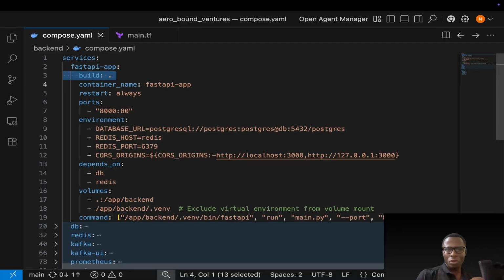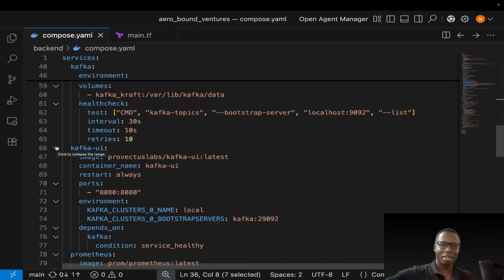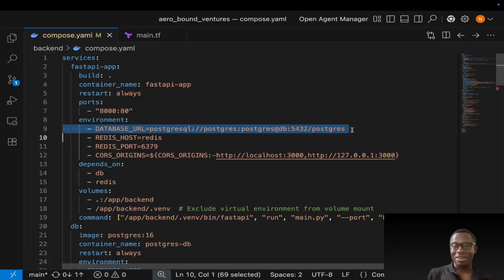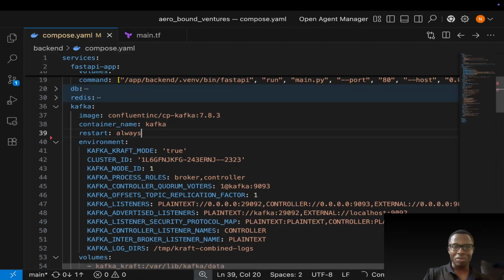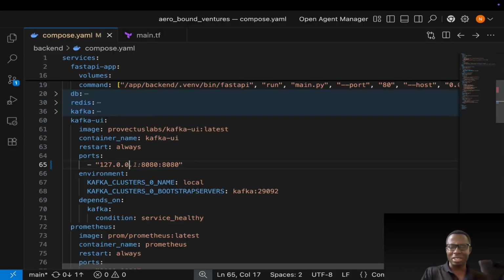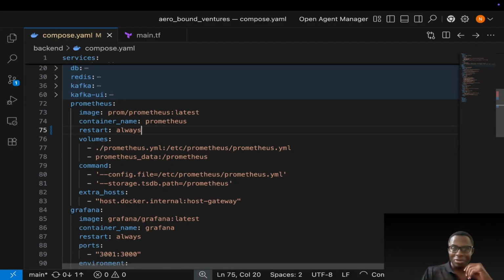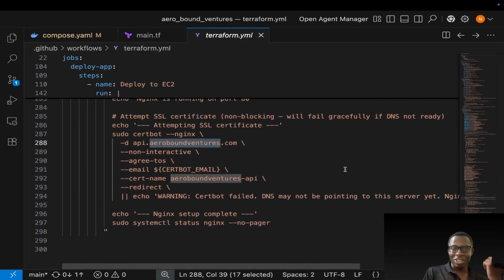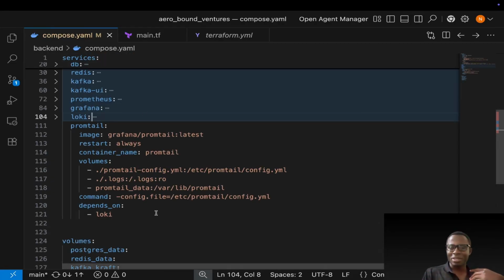I removed the insecure Docker ports | FastAPI + Next.js project | Day 83